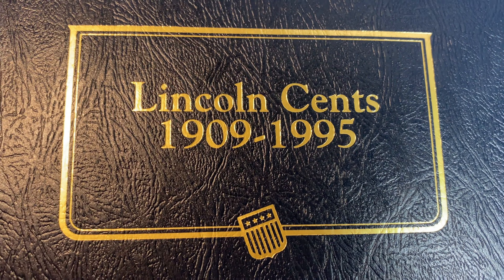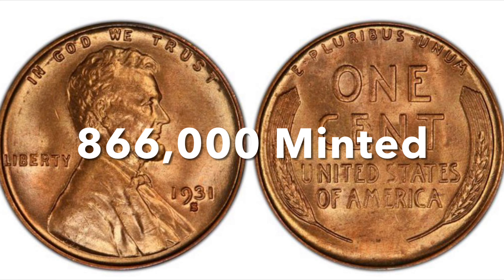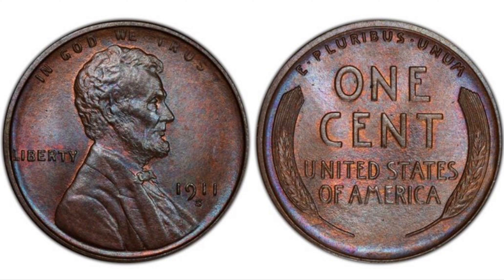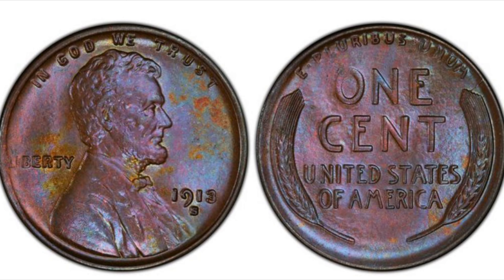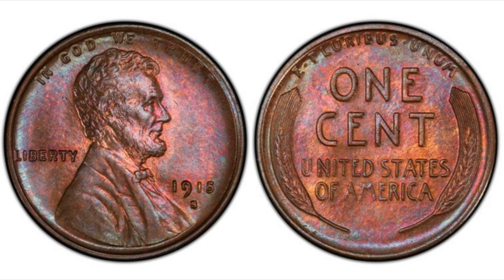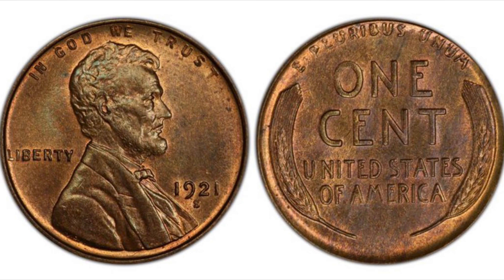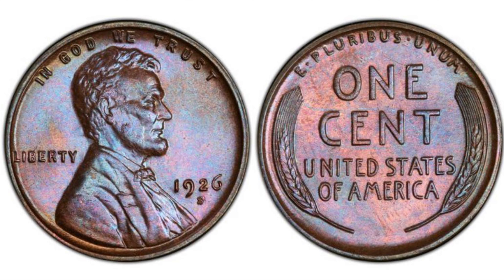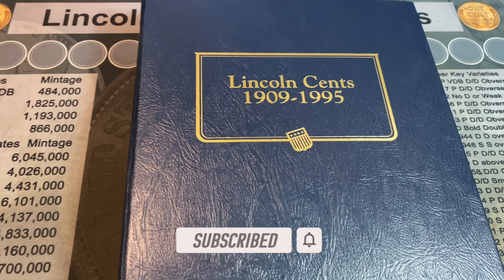Top 10 Non-Key Date S-Minted Wheat Cents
In this video, I will discuss 10 San Francisco Minted Wheat Cents that I think are worth collecting.  I won't include the obvious Key Date Coins and I also won't be discussing the other tough dates minted from Denver.
I hope you all enjoy this type of content, as it is different than my normal videos, but I have wanted to do some of these here and there since they are fun to make!

Strike it Rich - Coin Errors/Varieties Book (5th Edition):

The Microscope I use is good quality and low-priced:

US Coins Redbook 2022:

Digital Mini Scale:

FYI:  I did use some of the information in this video from a PCGS News Article.  The article in its entirety can be found below:

Also, some of the images used in this video were taken from PCGS's Online Price Guide: